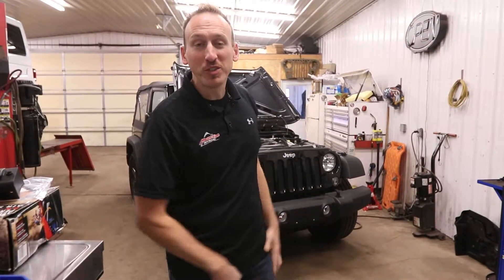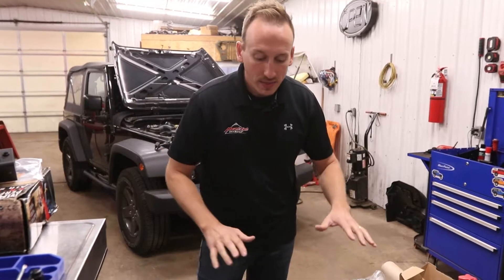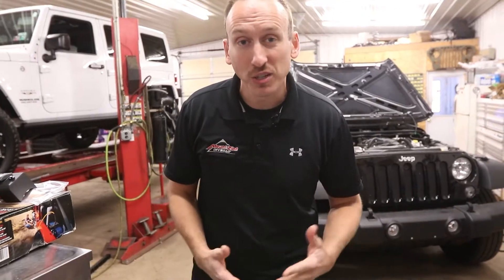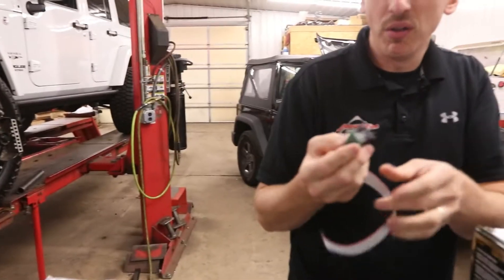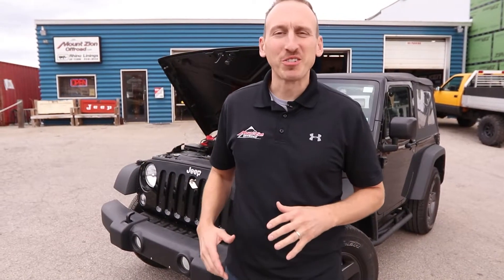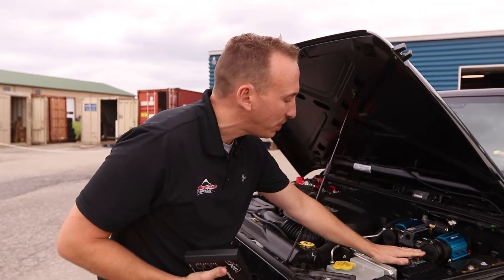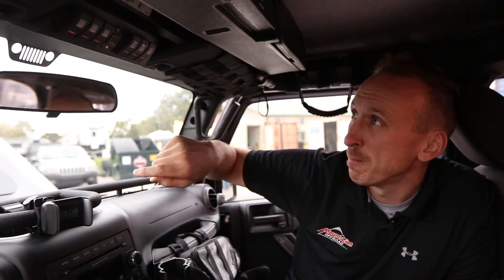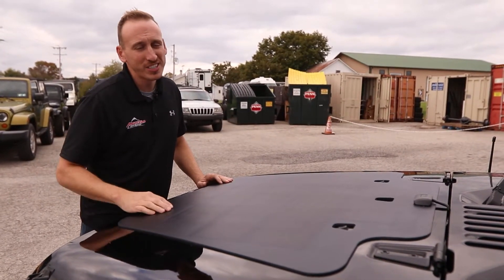How to Harvest the Sun to Charge your Batteries!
In this video we install a Cascadia 100 Watt Solar Panel System onto a Jeep JK which powers two Odyssey Batteries and is controlled by a kit from Genesis Offroad!
This gives an amazing platform to work from! We have also installed an SPOD, as well as a ARB Twin Compressor!